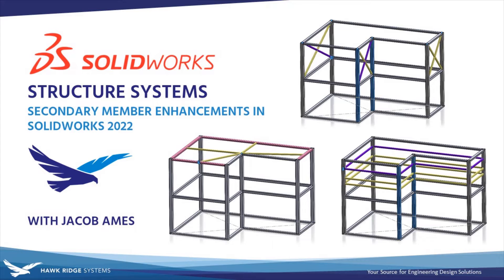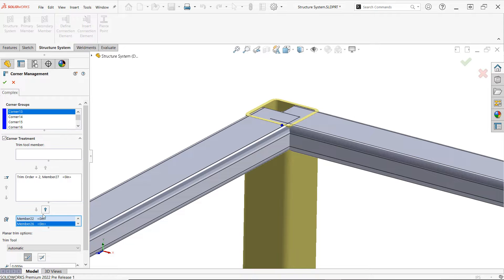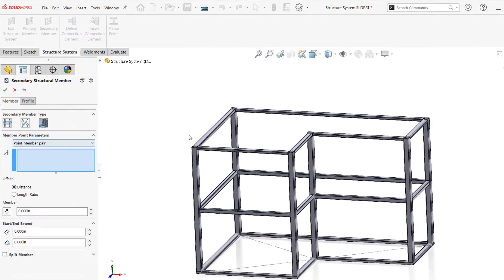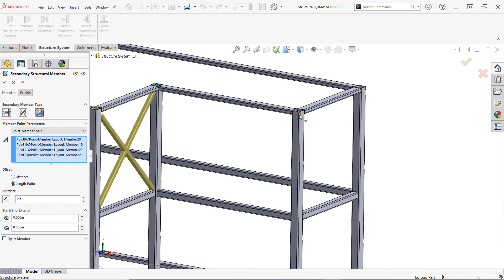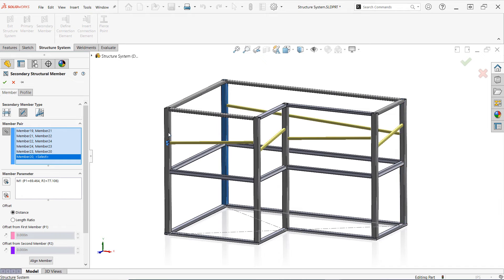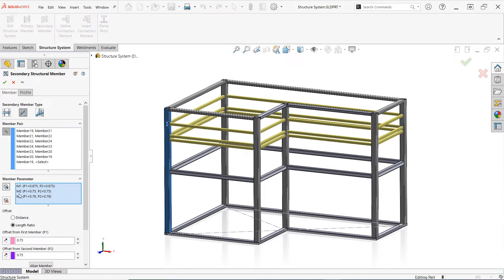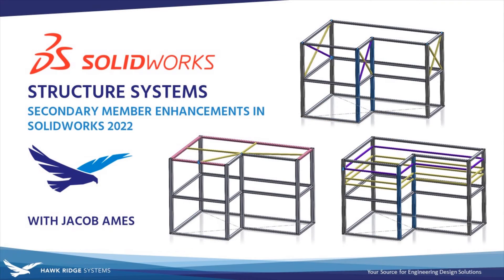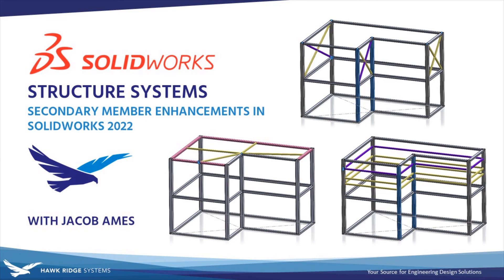What's New SOLIDWORKS 2022 - Secondary Members in Structure Systems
In this tutorial, we discuss enhancements to Secondary Member creation and cover a handful of use cases in SOLIDWORKS Structure System designs for 2022. Improvements to the Between Points Member mode along with the brand new Up To Members mode bring even greater efficiency and ease of use to the Structure System environment as an alternative to Weldments.

Presented by Jacob Ames

Timestamps:
0:45 - Up to Members (Point-Member Pair Mode)
1:17 - Up to Members (From Point Mode)
1:40 - Creating Multiple Member Sets Using Between Points Mode
2:31 - Connection Elements Overview
2:53 - Conclusion